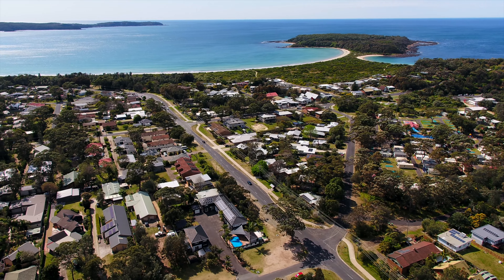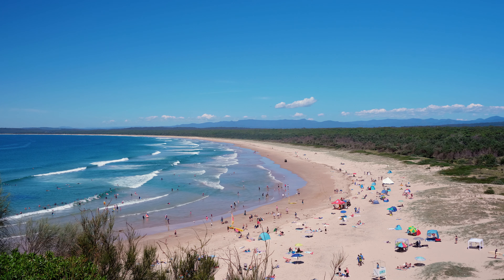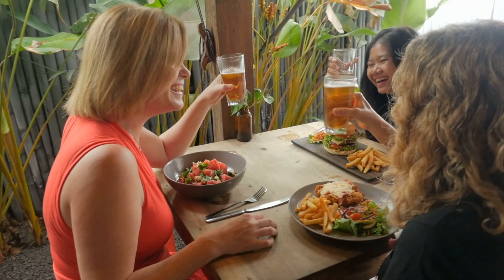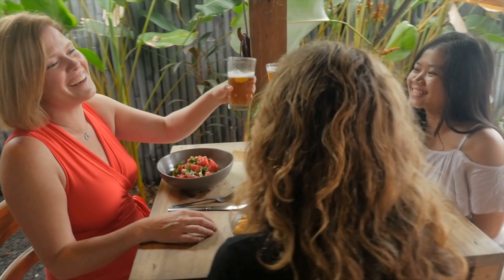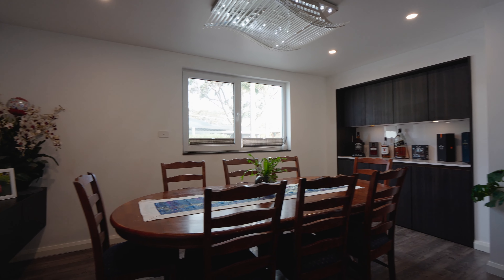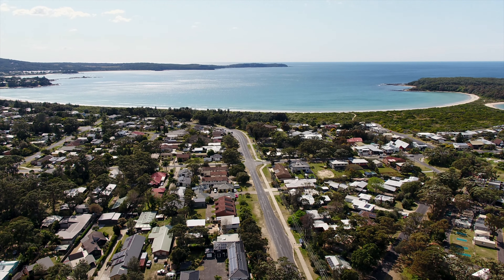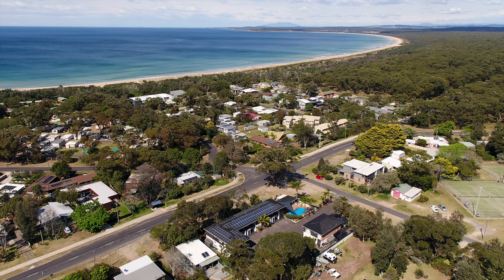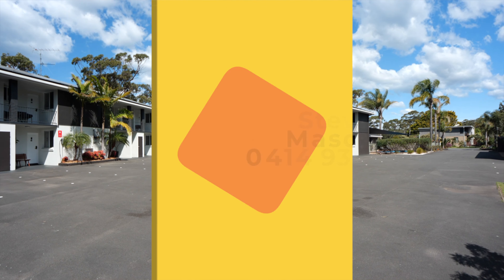"The Lodge" 18 Imlay Street Broulee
A lifestyle opportunity located just 200 metres from one of the best beaches on the South Coast. This eleven unit holiday destination offers consistent revenue streams while providing a wonderfully relaxing lifestyle.

- Featuring eight one bedrooms, two x two bedrooms and a spa suite apartment.
- Large three bedroom managers residence with full prep-kitchen and cool room.
- There is an in ground pool and cabana, outdoor kitchen facilities and approximately 600 sqm of undeveloped land which could hold possibly six more units (STCA).
- Extensive renovations throughout and a new solar system.
- The opportunity exists to run 3 businesses under the one umbrella with the established food van and massage or yoga rooms by the pool.
- Retire to the Coast with ongoing income. Fully established and trading with room to grow.

Anyone will tell you that when you buy real estate, whether it be residential or commercial, nothing is more important than location and it doesn't get any better than this!

Contact Steven Mason on 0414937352 for more details

Drone Pilot, Robert Jacobs, South Coast Pix, REPL/REOC 1005655